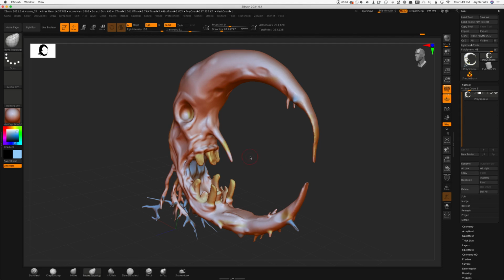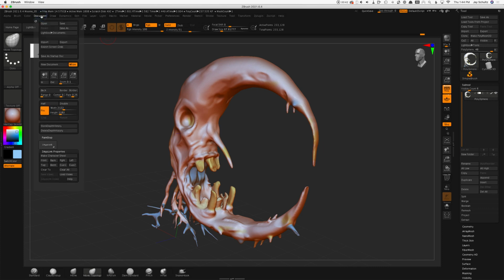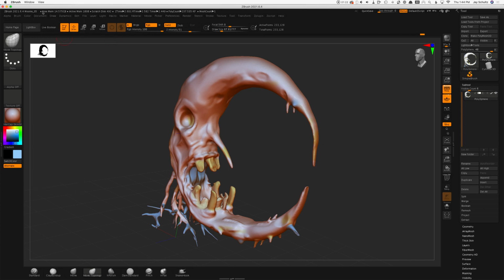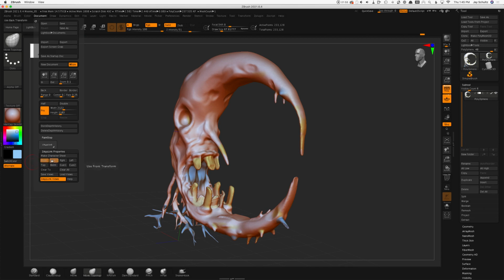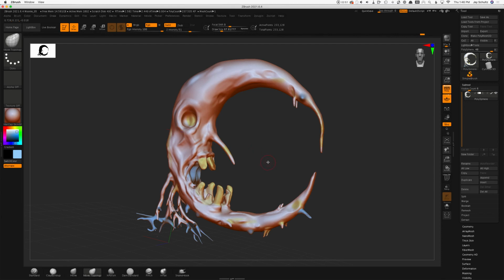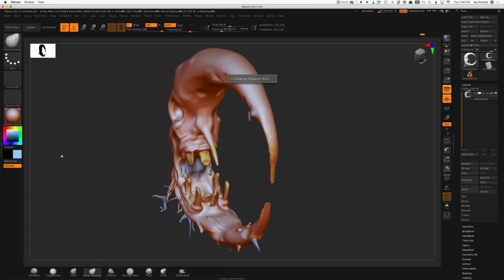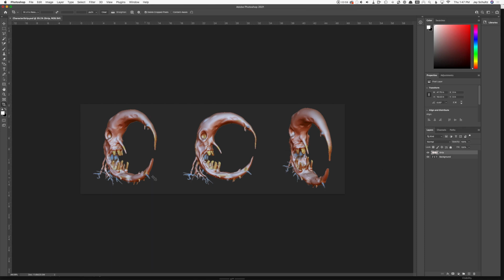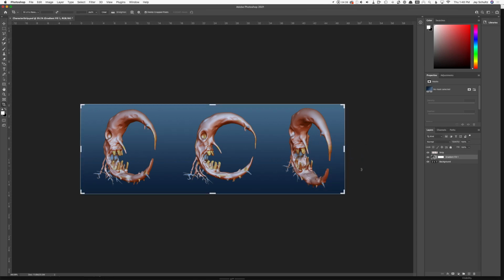Mod 06 Building a Character Sheet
How to use ZAppLink inside ZBrush to build a character sheet. It's almost too easy!